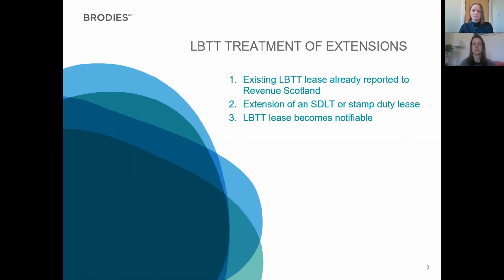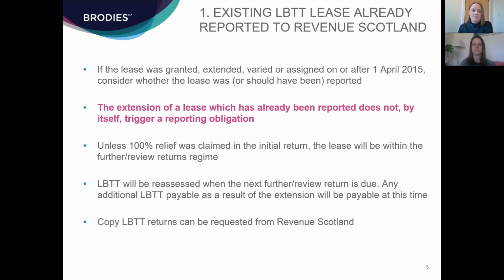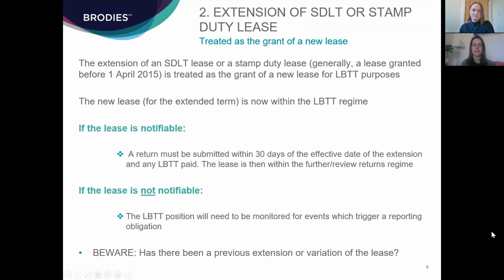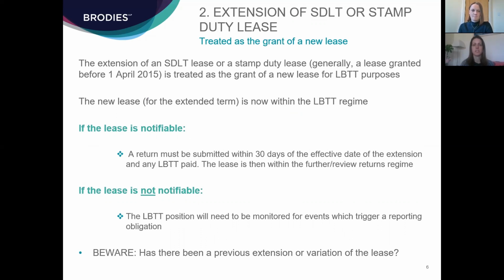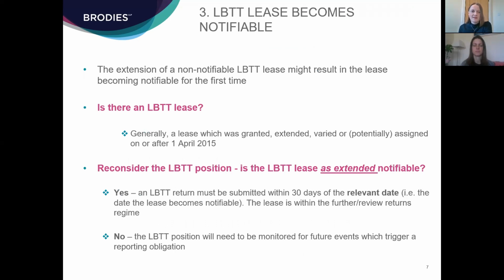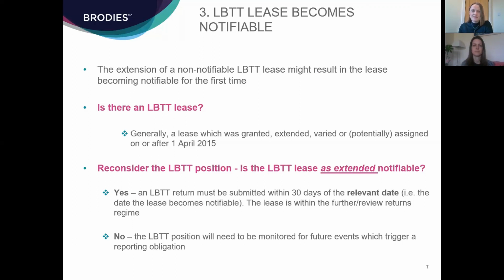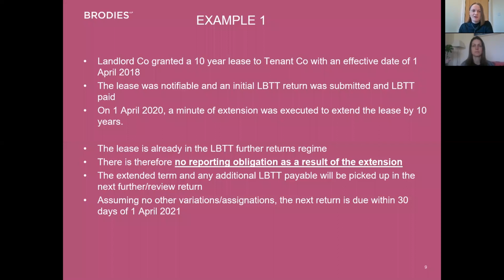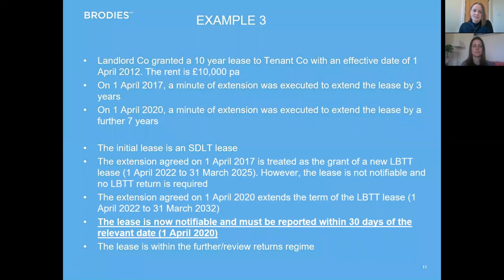Tax Bite - LBTT Leases and Extensions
Rebekah Leviston and Claire Withers present Tax Bites.